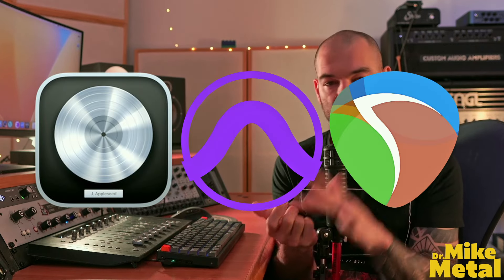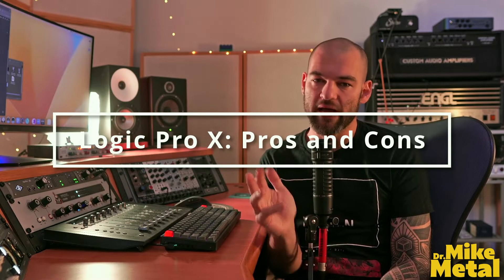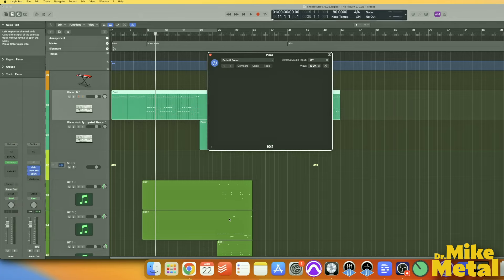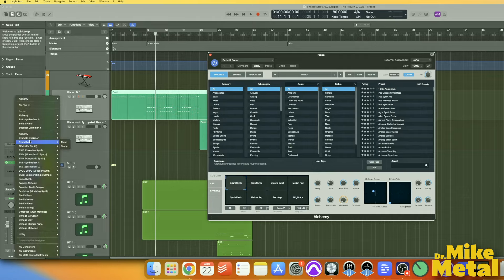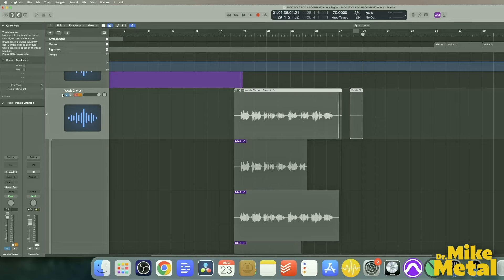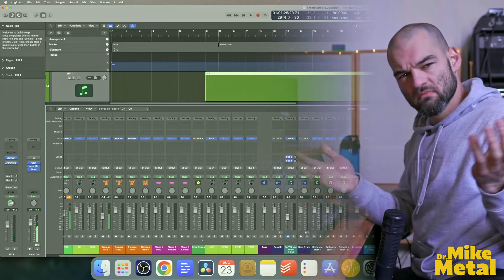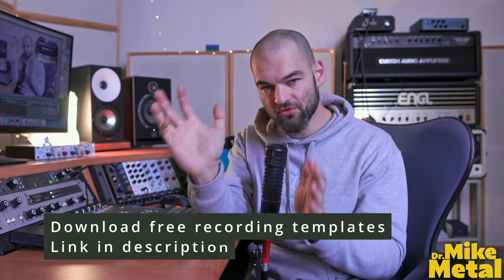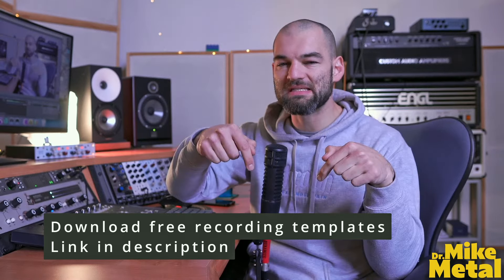Best DAW for Metal: Logic Pro X, Pro Tools, or Reaper?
▶ Free Recording Templates for Reaper, Logic Pro X, and Pro Tools
▶ 🏔 I Help Heavy Bands Sculpt their Unique Sound. Listen to my work and get in touch

Dr. Mike Trubetskov dives into the pros and cons of three major digital audio workstations (DAWs) for recording metal: Logic Pro X, Pro Tools, and Reaper. He shares his professional insights on the strengths and drawbacks of each DAW in terms of recording, MIDI capabilities, and overall workflow. Logic Pro X excels in MIDI work and offers a vast library of sounds, but has stability issues. Pro Tools provides an industry-standard recording and editing experience, though it can be costly and crash-prone. Reaper stands out for its customizability and being free (still evaulating??), yet requires extensive setup and tweaking. The episode concludes with a discussion on the sound quality across these workstations, emphasizing that the best DAW is the one you know how to use effectively.

00:00 Introduction: Choosing the Best DAW for Metal
00:33 Meet Dr. Mike Trubetskov
01:01 Logic Pro X: Pros and Cons
04:53
05:03 Pro Tools: Industry Standard for Recording
07:49 Reaper: Customizable and Free (Still Evaluating??)
10:28 Do DAWs Sound the Same?
11:31 Conclusion and Final Thoughts